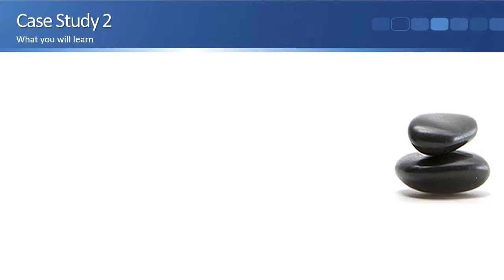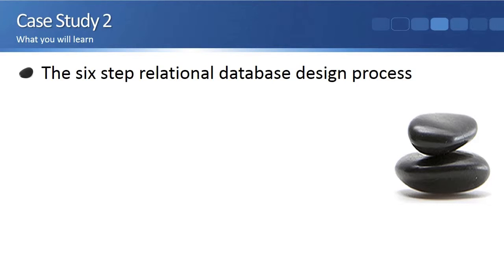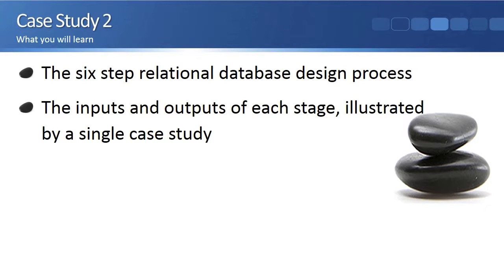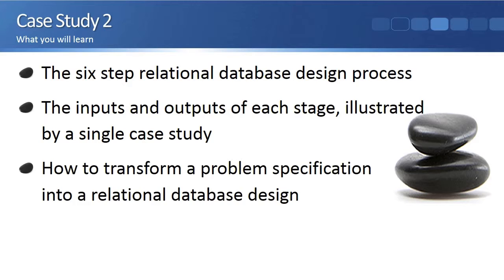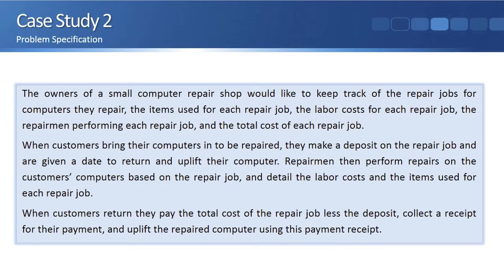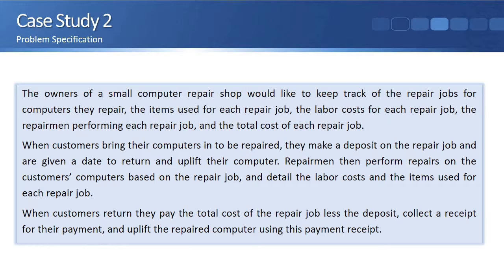Case Studies in Six-Step Relational Database Design - Case Study 2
The owners of a small computer repair shop would like to keep track of the repair jobs for computers they repair, the items used for each repair job, the labor costs for each repair job, the repairmen performing each repair job, and the total cost of each repair job.